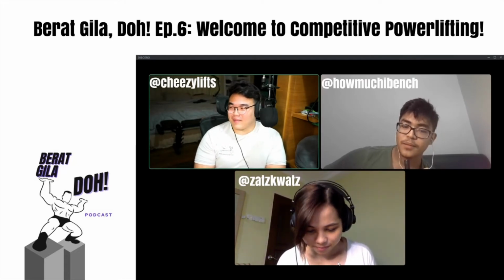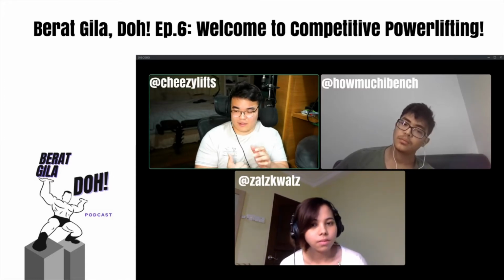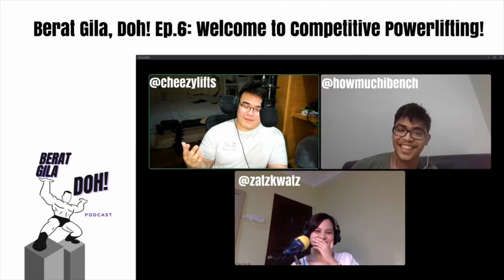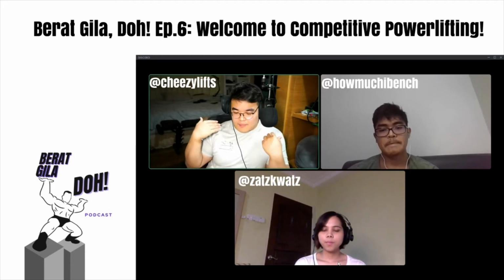Berat Gila, Doh! | Season 1 | Episode 6 Part 2 | Welcome to Competitive Powerlifting!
In this two-part special, the BGDcast dive deep into the fascinating world of competitive powerlifting in Malaysia, where they provide their insights, thoughts, and opinions on modern day raw powerlifting!

Whether you're a casual or competitive lifter, we'd love to know your thoughts and feedback on our content!